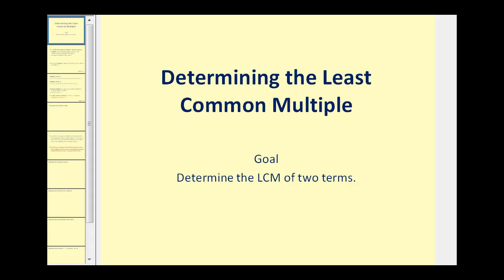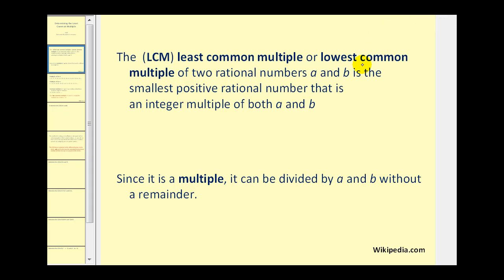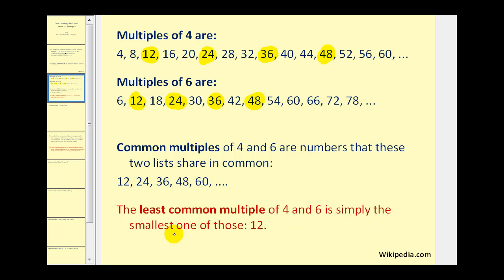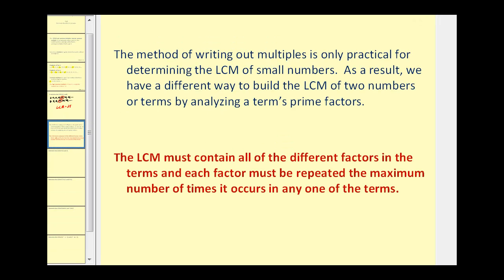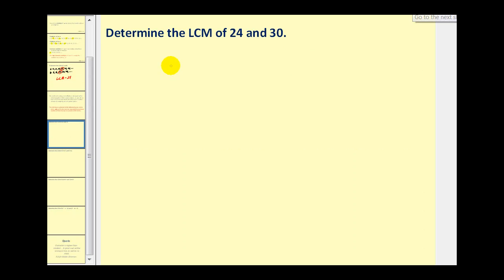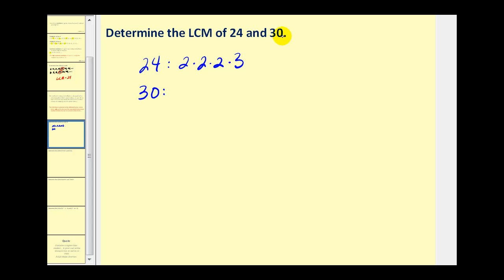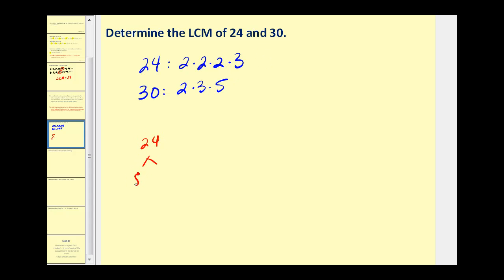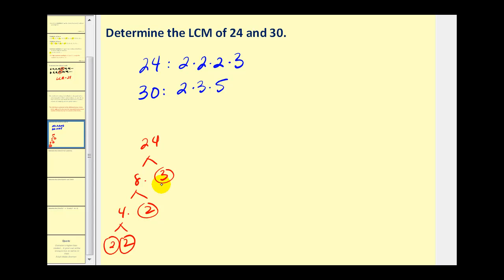The Least Common Multiple (old)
This video explains how to determine the LCM of two terms.